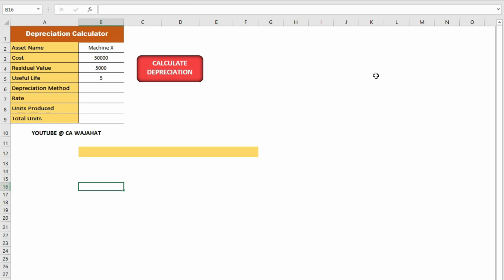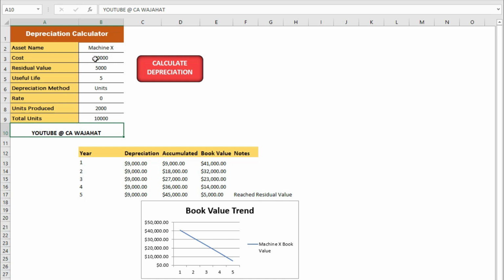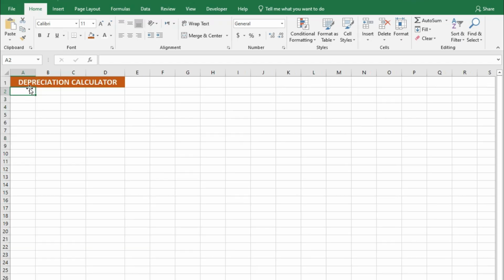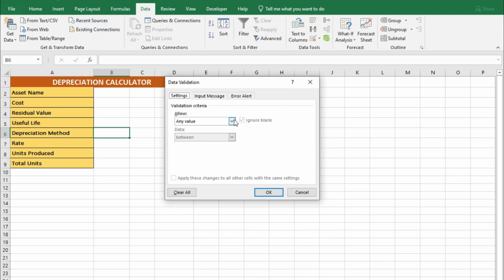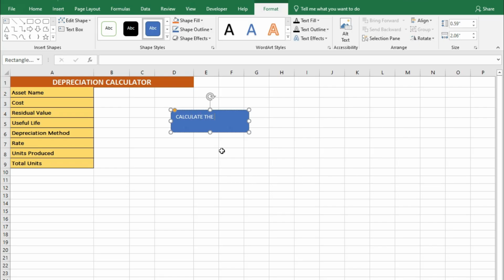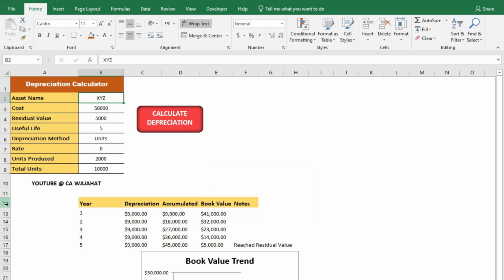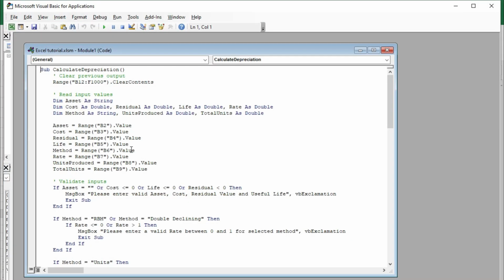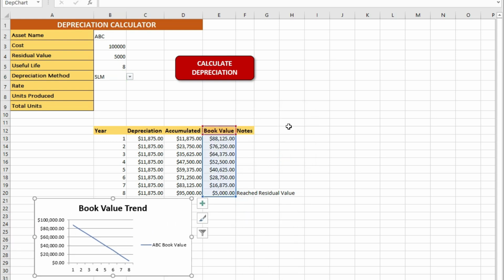STOP Calculating Depreciation Manually! Create This One-Click Excel Tool in Minutes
Master Excel depreciation in this step-by-step crash course! Whether you're a student or a finance professional, manual calculations are a thing of the past. In this video, I'll show you how to build a fully automated depreciation generator that handles multiple methods with a single click.

📅 In this video, you will learn:

How to use the SLN, DB, and SYD formulas in Excel.

How to create a dynamic dropdown to select depreciation methods (SLM, RBM, DDM, etc.).

Building an automated table that calculates Accumulated Depreciation and Book Value.

Adding "Notes" alerts for when an asset reaches its Residual Value.

🛠️ Methods Covered:

SLM: Straight Line Method

RBM: Reducing Balance Method

DDM: Double Declining Method

SYD: Sum of Years' Digits

UNITS: Units of Production Method